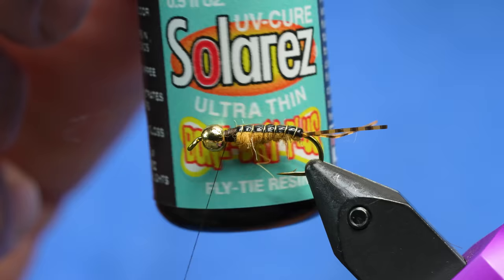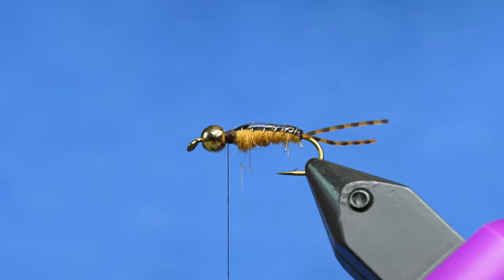Masked Marauder 2.0 | Cheech's Favorite Stonefly | Fly Tying Tutorial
In this fly tying tutorial Cheech ties his favorite Stonefly pattern, the Masked Marauder 2.0.

One summer as I was in-between jobs, I found myself working part time at a fly shop and fishing a LOT.  That was the summer that Mickey Anderson and I would talk about stonefly nymphs, fly design, and look at his awesome pictures of bugs that he would find.  This was between customers of course...  Anyway Mick had started to notice that the fish would eat a skwala stonefly nymph really well if the fly was tied with really dark on top and really light on the bottom.  This two toned effect made it's way on to my vise in the form of the Masked Marauder many years back, and it's available now through Fulling Mill. Like many of our flies, we keep tweaking designs and this has updated shell back material, tails, and a few techniques in construction. I really like this color combo and a dark brown/black combo as well.  I usually tie this fly in size 8-12.